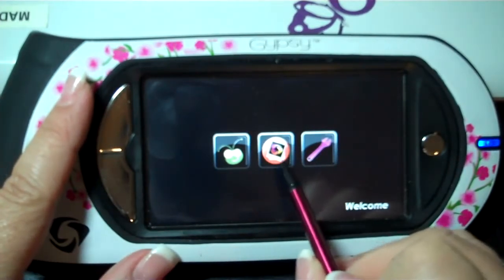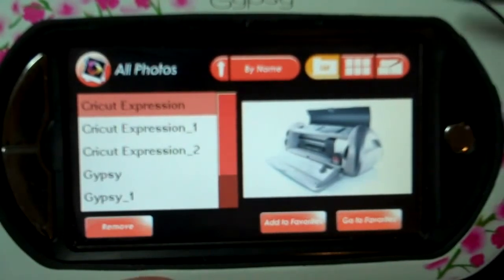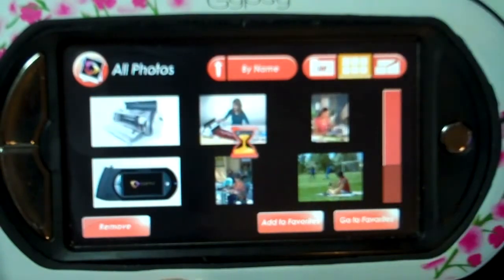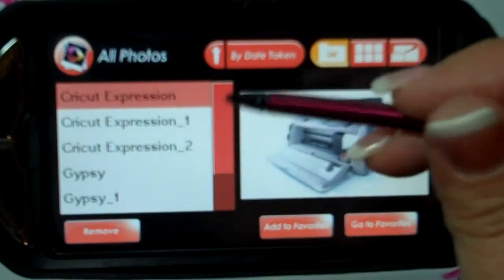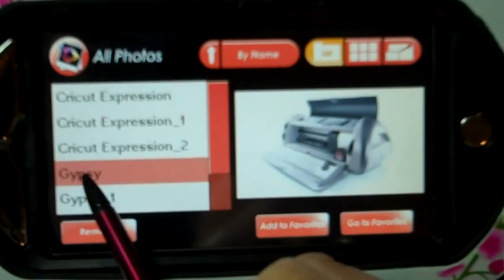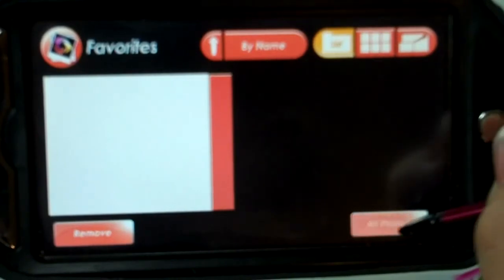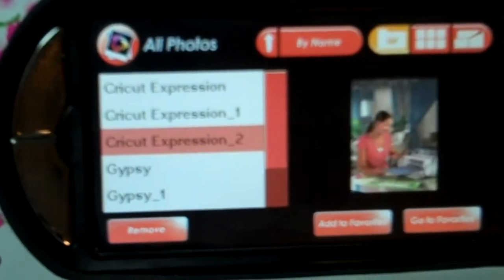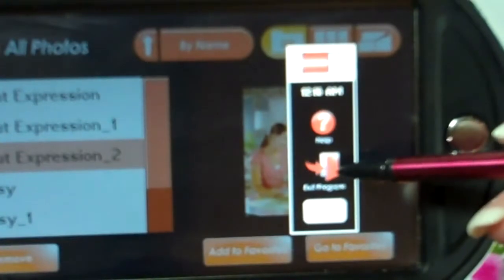Gypsy Tutorial Part 2 Photo Button